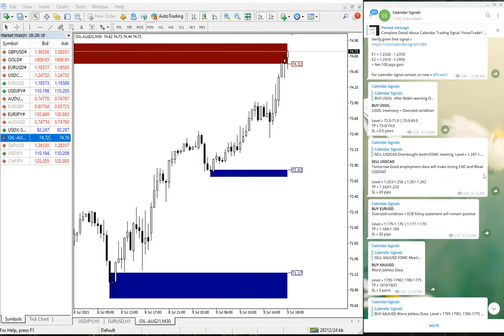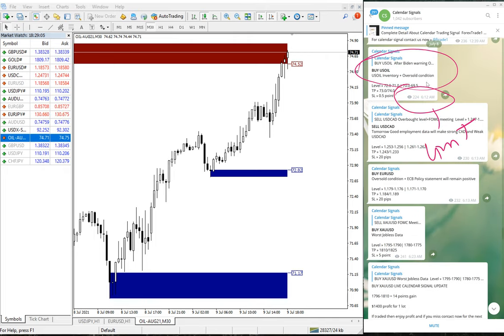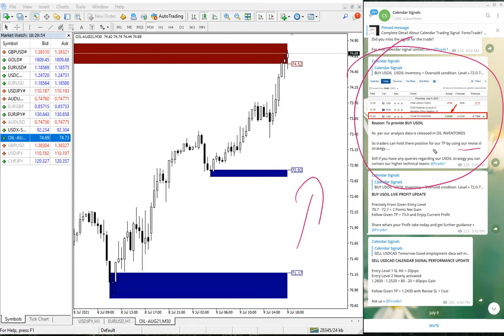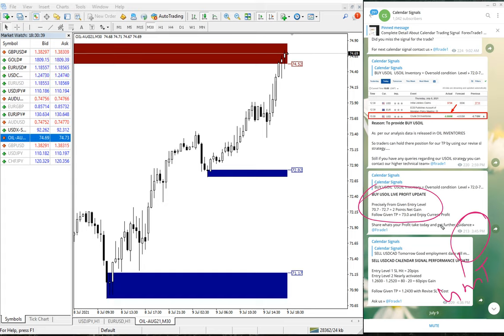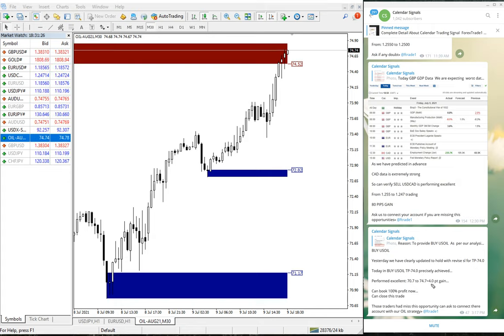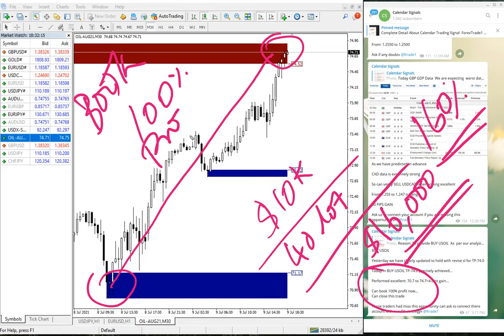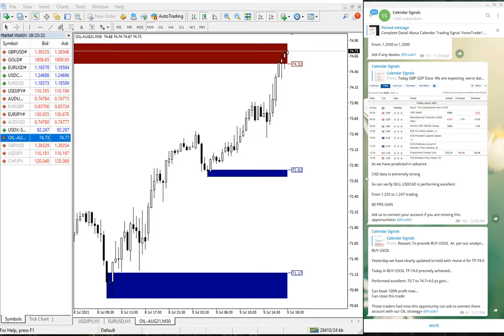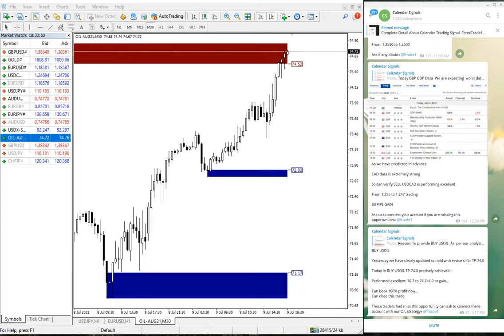9.7.21 CALENDAR SIGNAL PERFORMANCE FOR BUY USOIL $16K PROFIT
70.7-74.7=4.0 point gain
If traded with $10k Capital = 40 Lots = $16000 Profit
160% ROI,